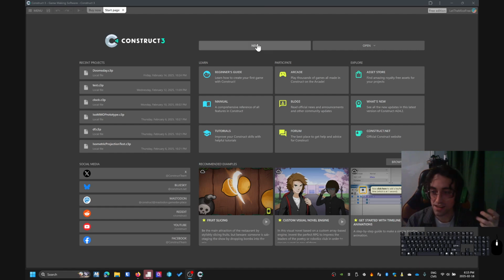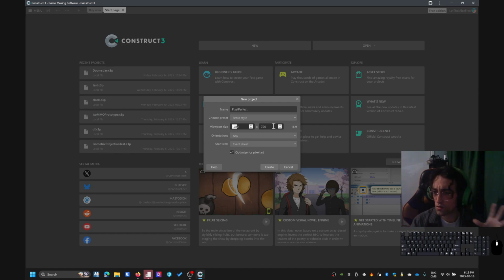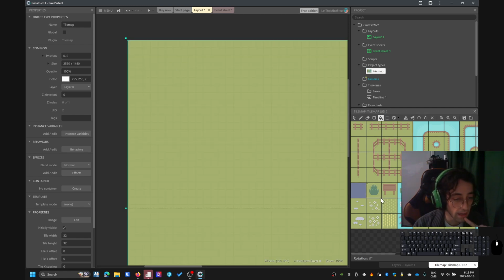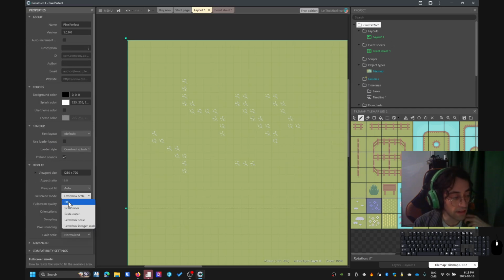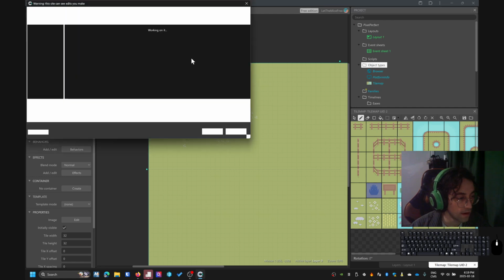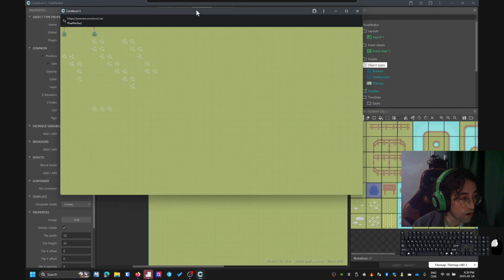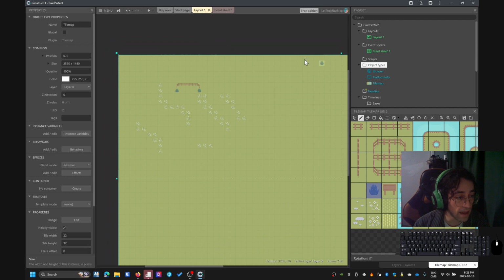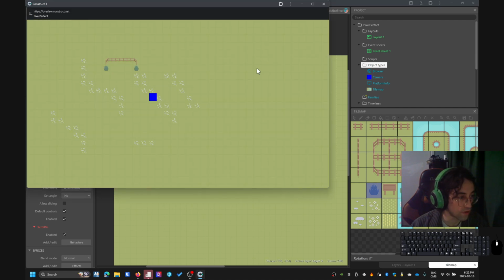Construct 3 Tutorial - Present pixel perfect on any screen (Fullscreen Mode)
A review of how to implement custom Fullscreen Mode which keeps pixels 1:1 and simply "crops" the view. This has the very nice advantage of keeping ScrollTo functional (the behavior relies on viewport bounds).

Correction: In the video, I say that setting the canvas changes the layout size, but it actually changes the viewport size.

Another advantage of this technique not mentioned in the video is that UI can be automatically position if setup with Anchor behavior (on a 0%x0% parallax layer to avoid translation artefacts).